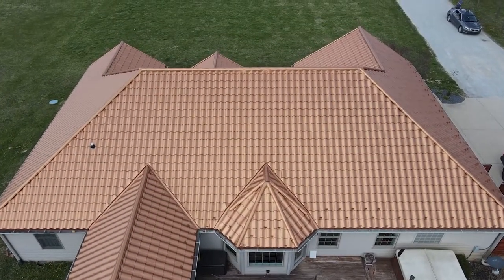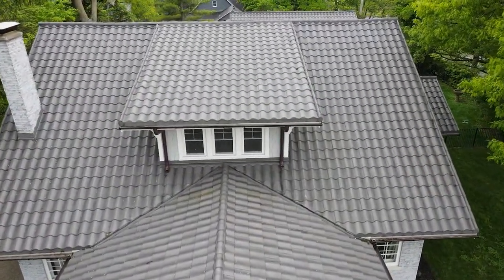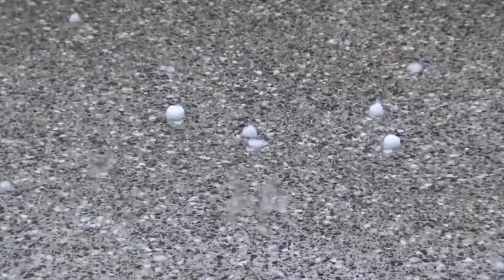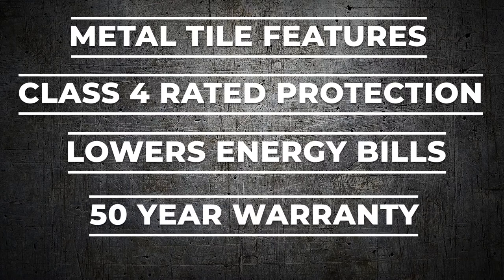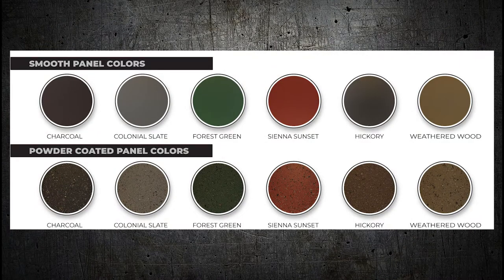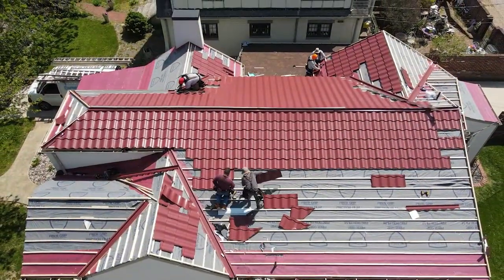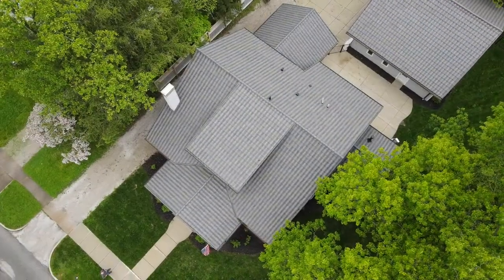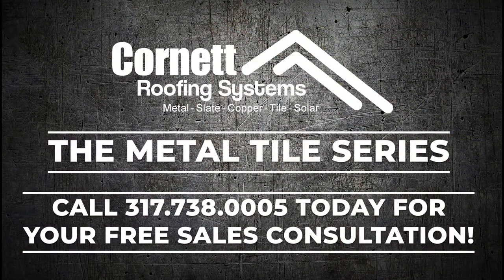METAL TILE SERIES (VIDEO BROCHURE)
The Metal Tile Series offers the old world look of clay tile roofing, in a steel panel that is much lighter and less expensive alternative.